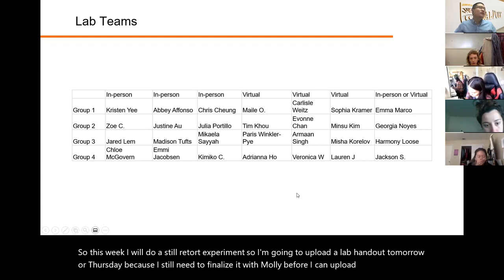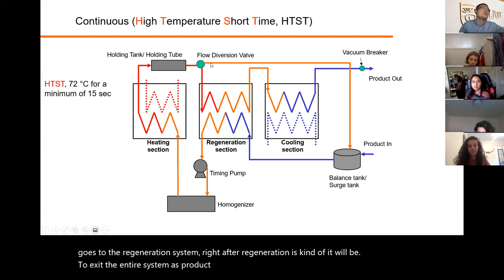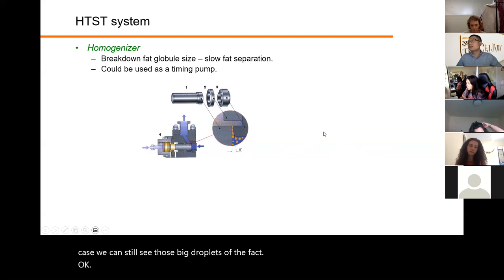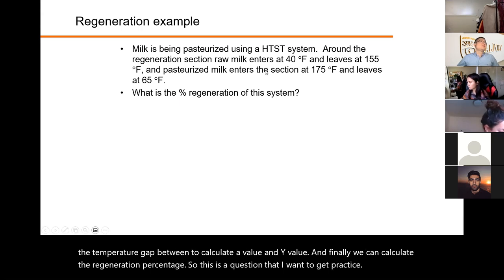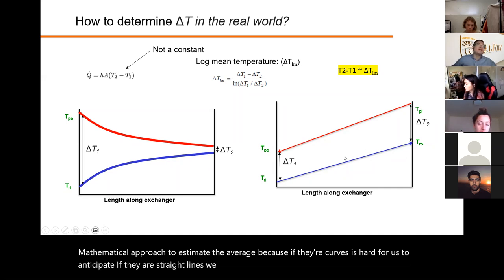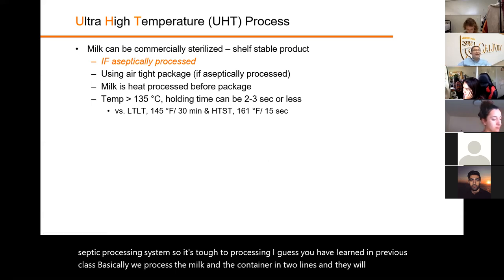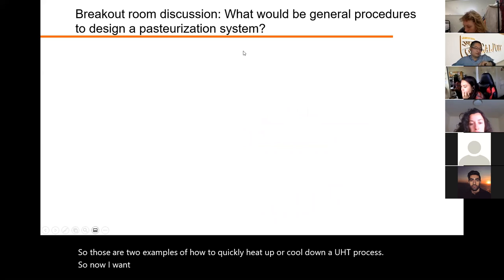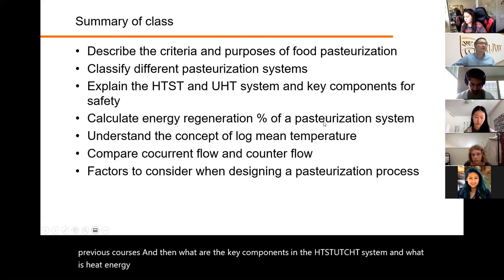Pasteurization lecture FSN 474